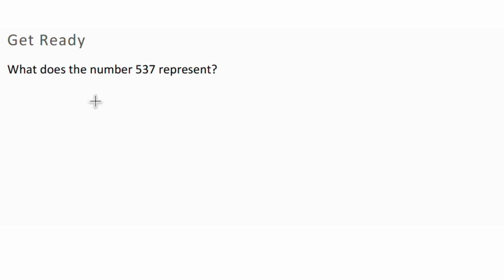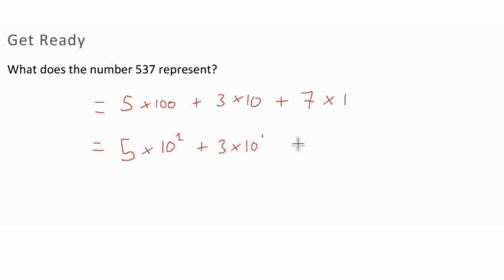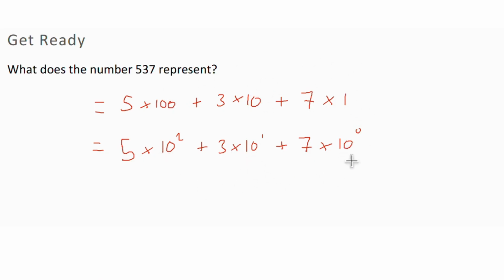IB Maths AAHL Polynomials - Get Ready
The answers to the Get Ready for AAHL Unit 2 Skill 19 Polynomials.